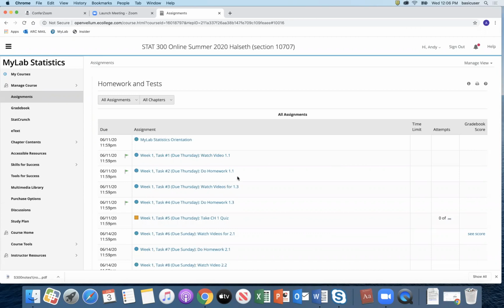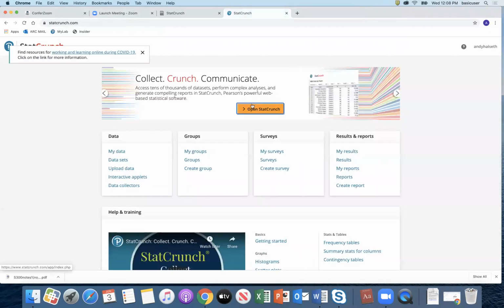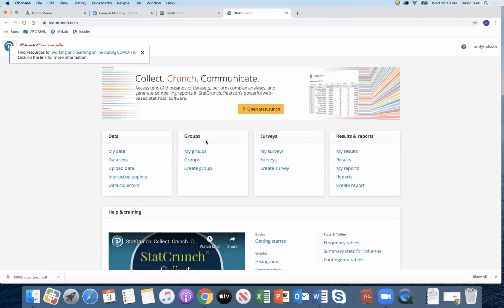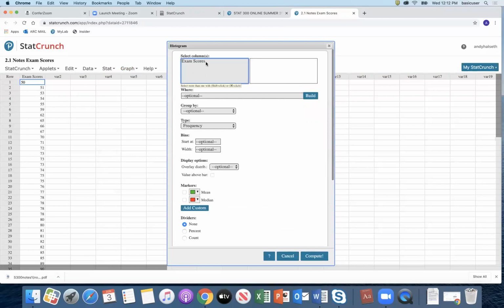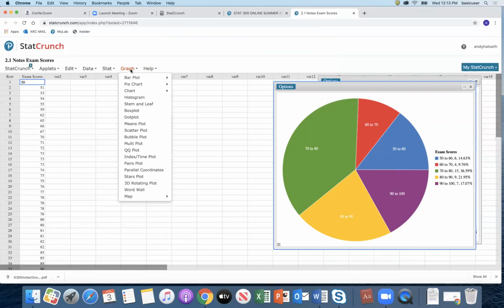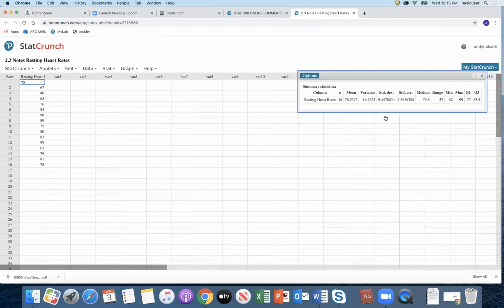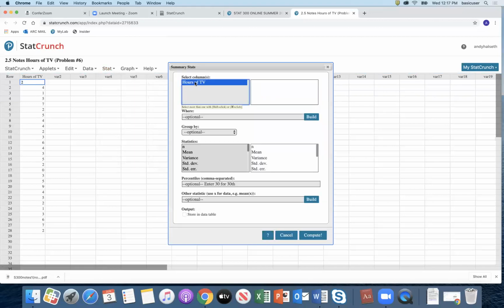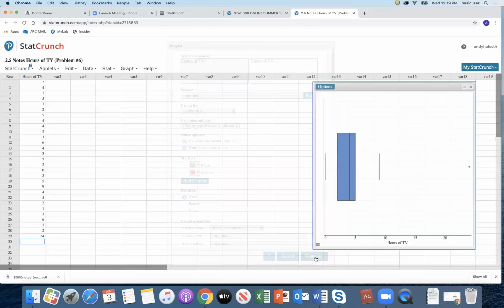Mr. H's STAT 300: Ch 2 STATCRUNCH